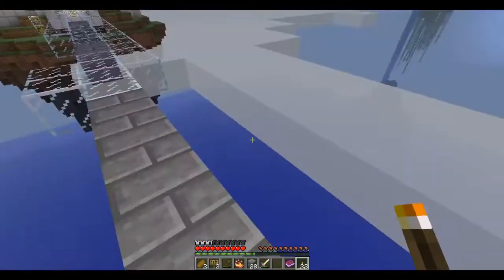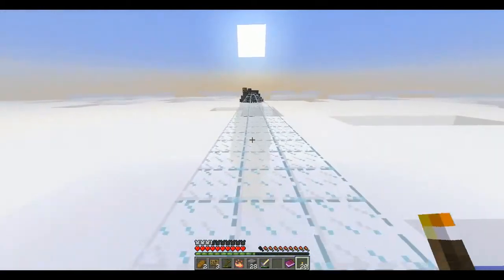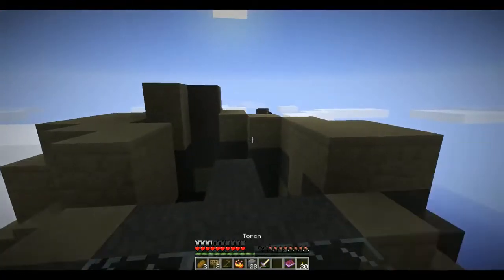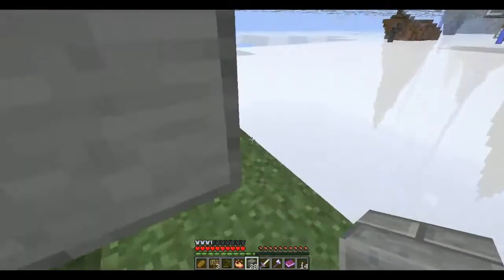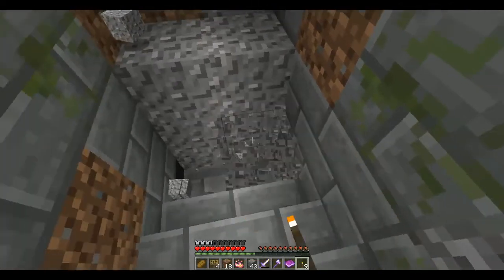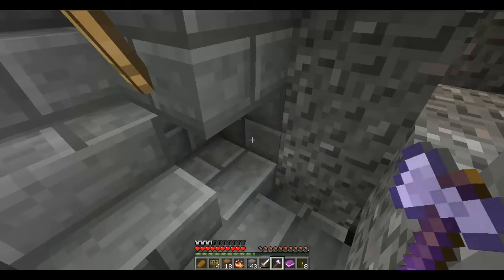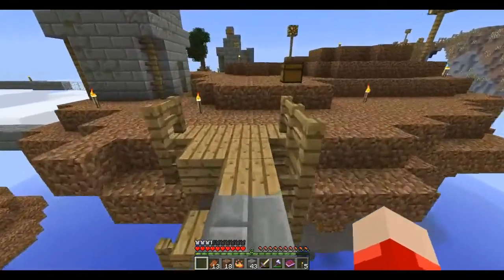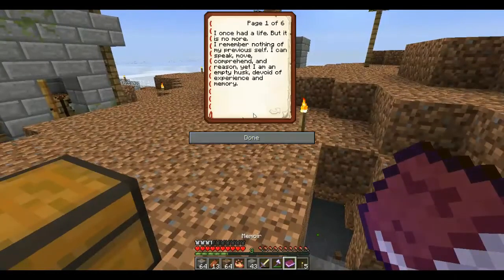Minecraft: Dreadsky Isles P2: Bad Voice Acting w/ Warmack9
Check out Dreadsky Isles in the Tales of Dreadsky series by Drago!